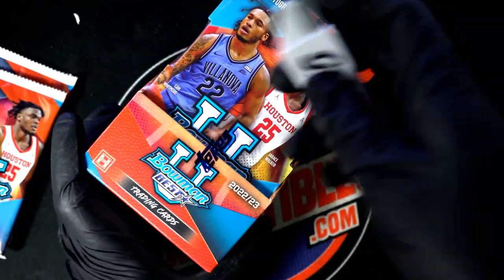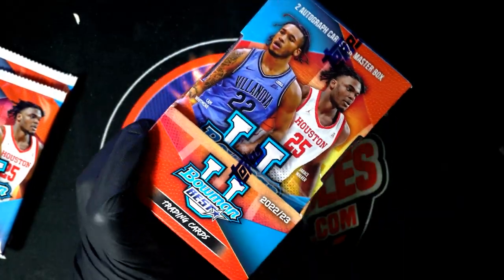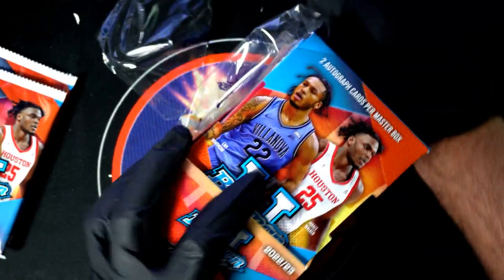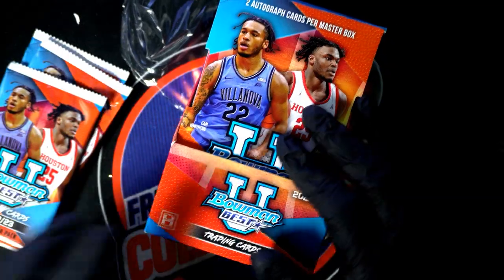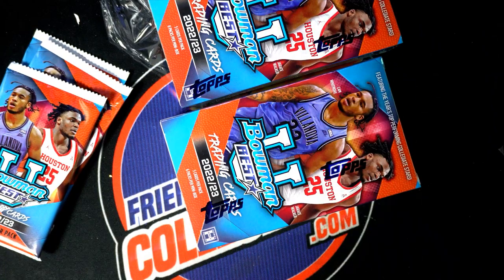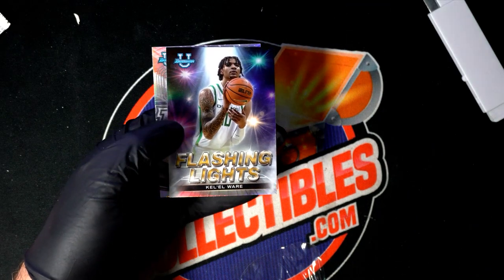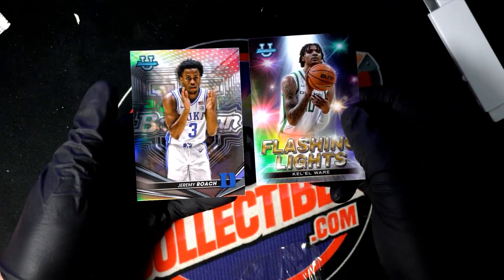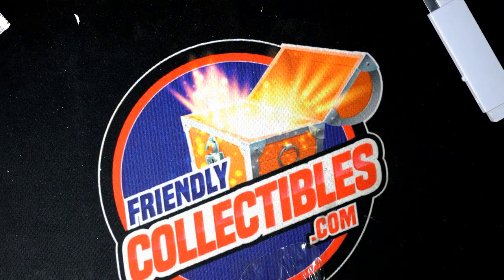2022 23 BOWMAN UNIVERSITY'S BEST BASKETBALL HOBBY PACK